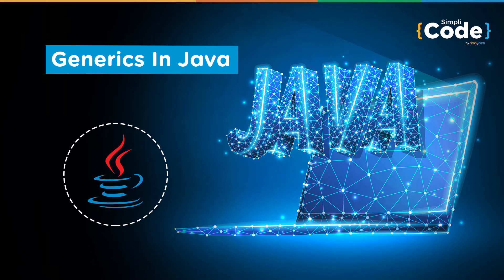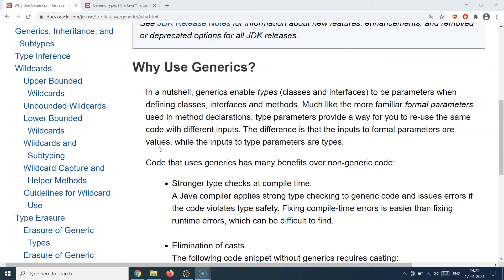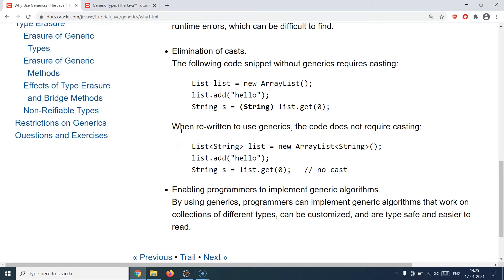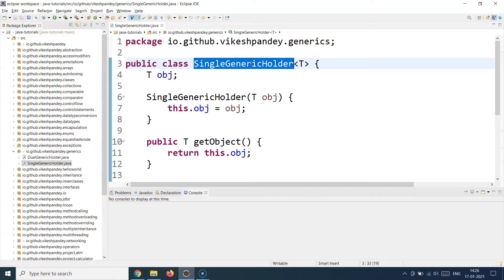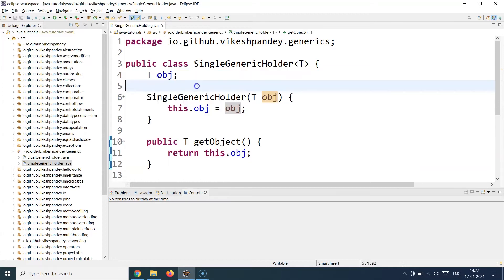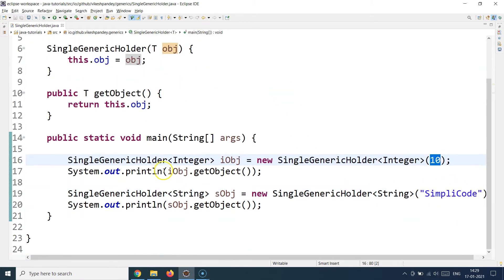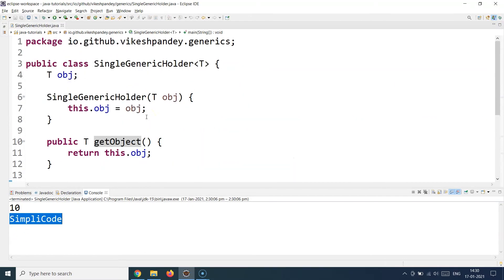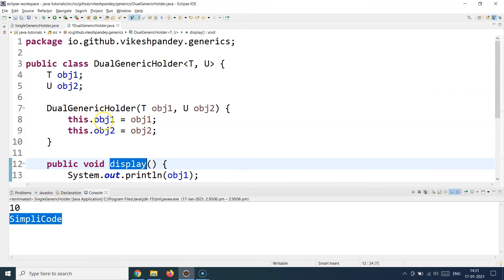Java Tutorial For Beginners | Generics In Java | Java Generics Tutorial With Examples | SimpliCode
This video on "Generics in Java" will help the beginners with the fundamentals of Java Generic methods and Java Generic classes. This Java "Generics Tutorial With Examples" video will include a practical session for a better learning experience.

Java Certification Course Key Features:
1. 70 hours of blended training
2. Hands-on coding and implementation of two web-based projects
3. Includes Hibernate and Spring frameworks
4. 35 coding-related exercises on Core Java 8
5. Lifetime access to self-paced learning
6. Flexibility to choose classes